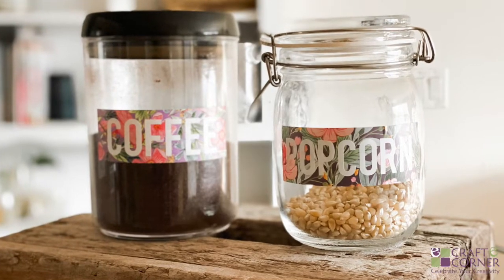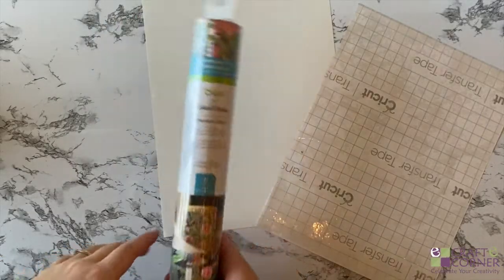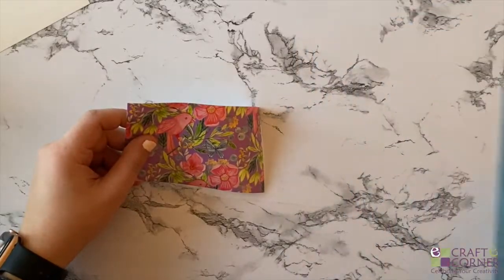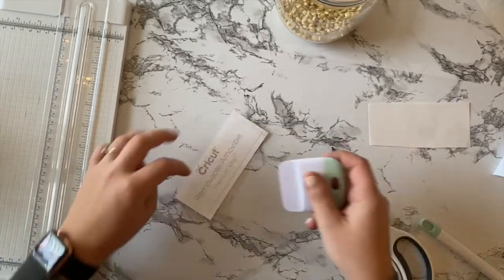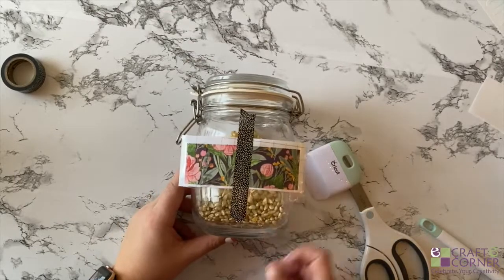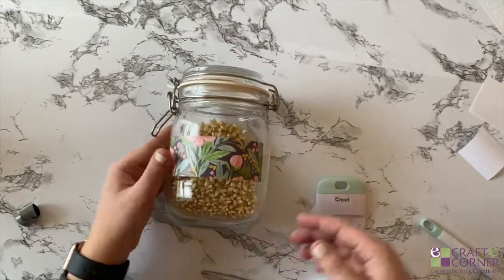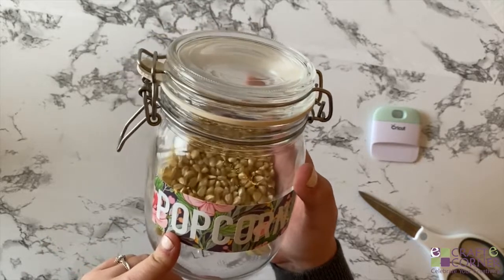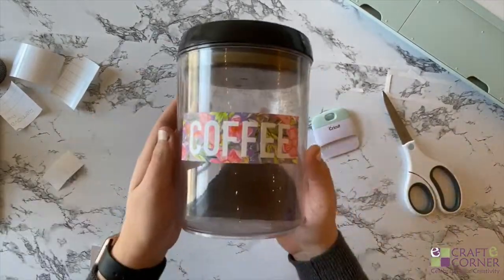Cricut Vinyl Project: Vinyl Kitchen Labels // Cricut Vinyl Tutorial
It's the New Year which means it's time to clean and organize alllll the things! In this video, we're showing you how to layer vinyl using the hinge method to label some kitchen canisters!

- Scissors